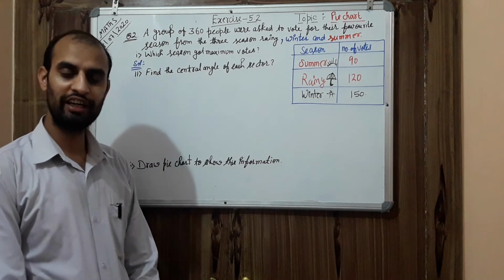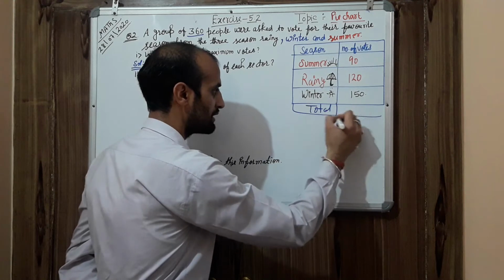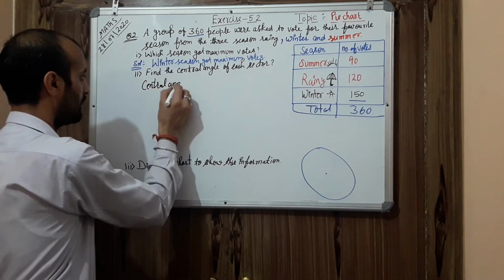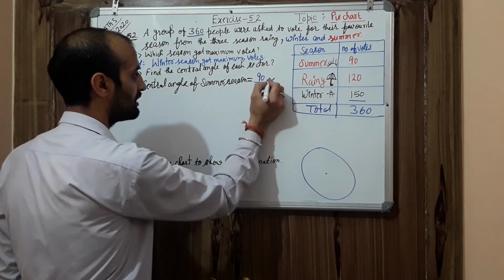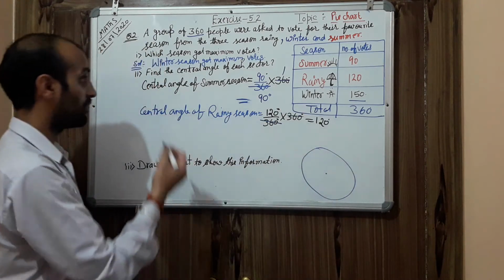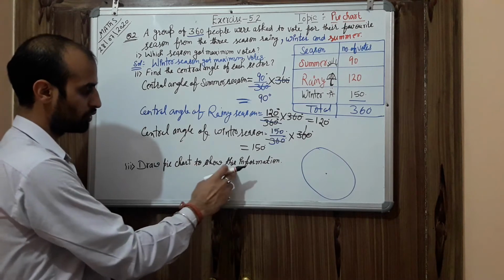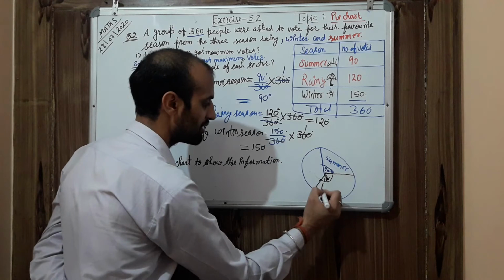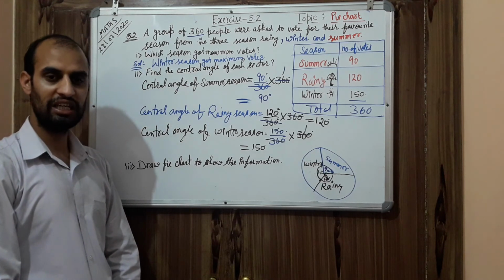Class 8th # Chapter-5 Data Handling # Exercise 5.2# Q2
Use of pie chart